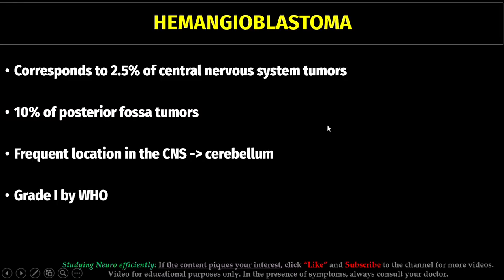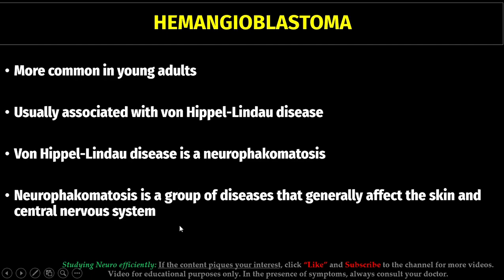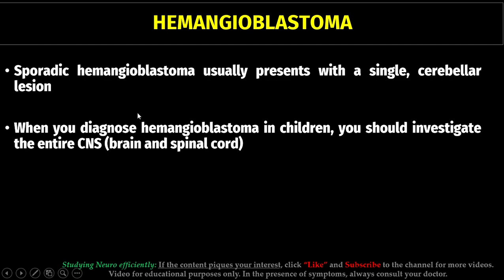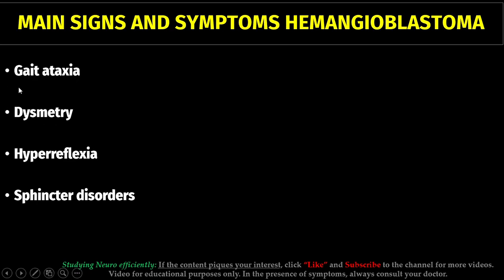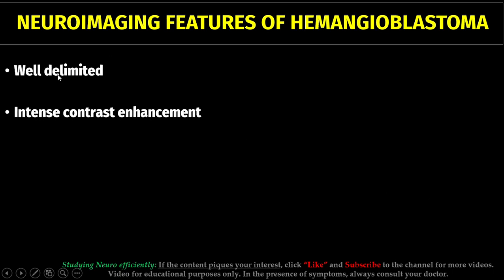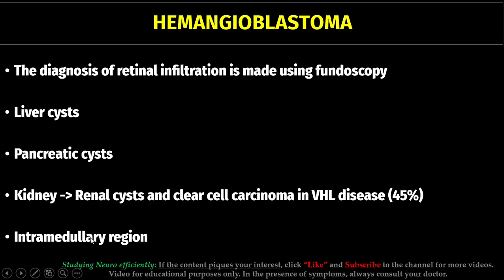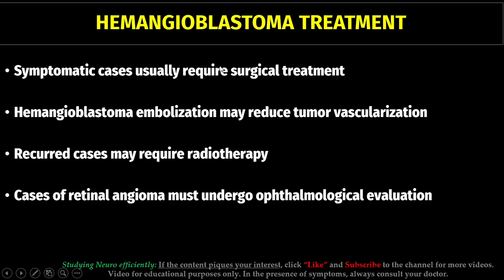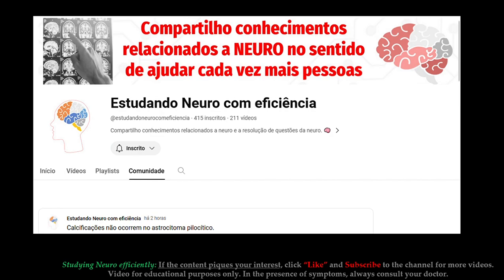Is hemangioblastoma a generally benign tumor??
In this video, we are going to talk about hemangioblastoma. This is the main primary cerebellar tumor in adults. In this video, we talked about epidemiology of hemangioblastoma, signs and symptoms of hemangioblastoma, main radiologic exams used for diagnosing hemangioblastoma, treatment and prognosis of hemangioblastoma. We also explained about the uses of MRI and CT scan in hemangioblastoma cases.